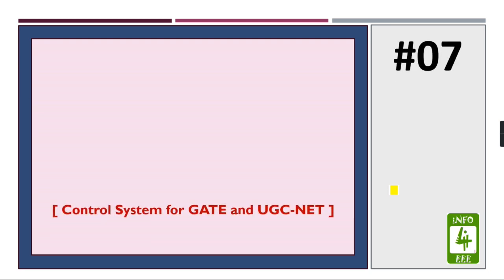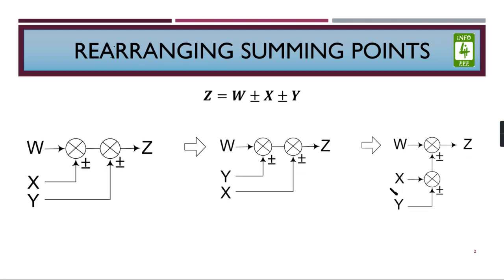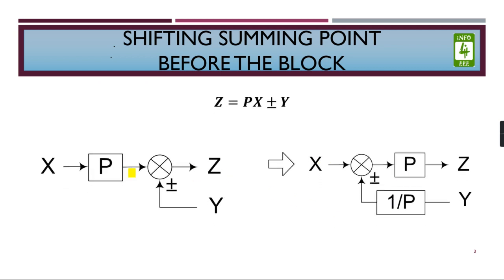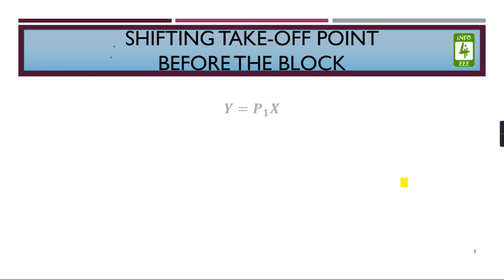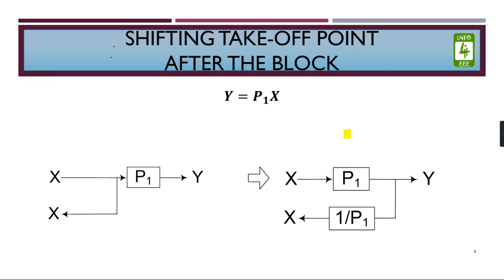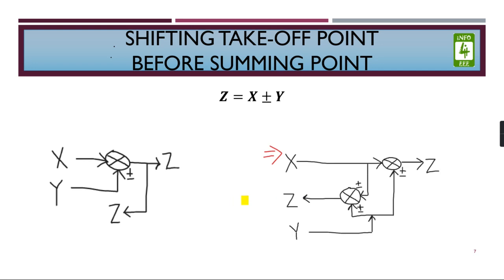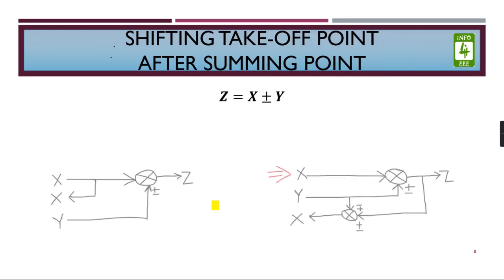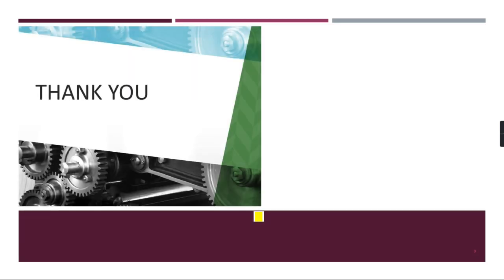Shifting Take Off Point and Summing Point for Block Diagram Reduction #07 | GATE and UGC-NET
This video discusses the shifting of take off point and summing point for block diagram reduction.

0:00 Intro
0:22 Rearranging Summing Points
0:54 Shifting Summing Point Before The Block
1:18 Shifting Summing Point After The Block
1:35 Shifting Take-Off Point Before The Block
1:57 Shifting Take-Off Point After The Block
2:15 Shifting Take-Off Point Before Summing Point
2:58 Shifting Take-Off Point After Summing Point
3:25 Outro

Link to the previous lecture of Block Diagram Reduction

Akshay Juneja (AkshayJuneja) is working as a Junior Research Fellow at Thapar Institute of Engineering and Technology (TIET), Patiala, Punjab, India Since Feb 2021. To know more about Akshay Juneja click on the following link to his Profile